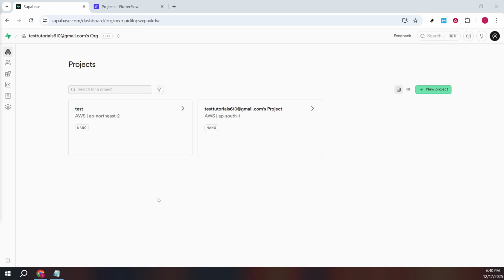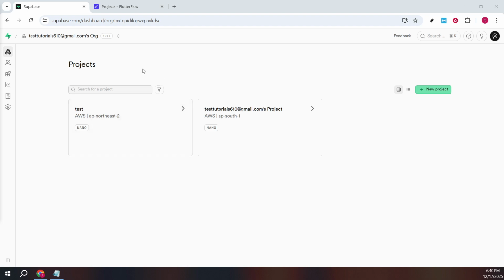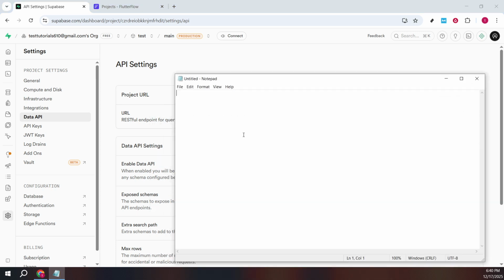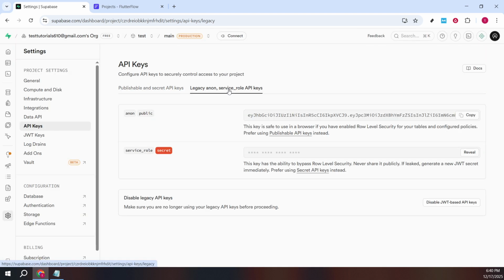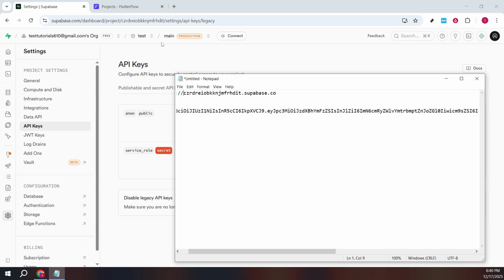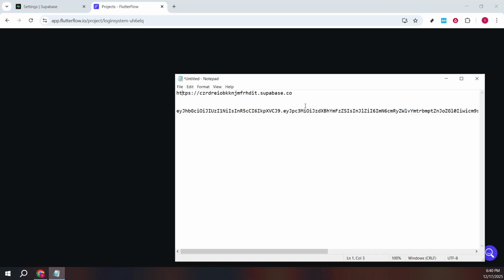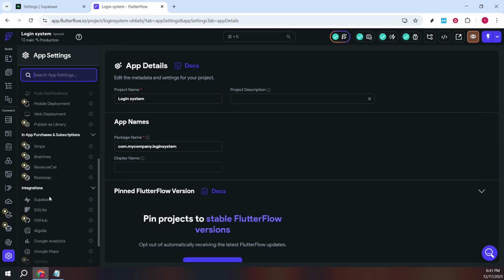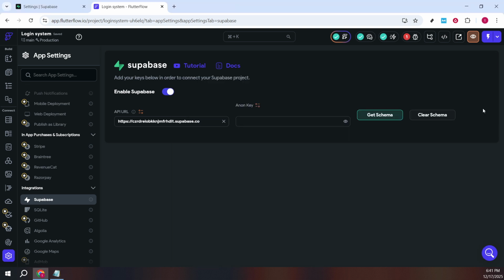How To Create A Supabase User Login System In Flutterflow [2026 Guide]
How To Create A Supabase User Login System In Flutterflow